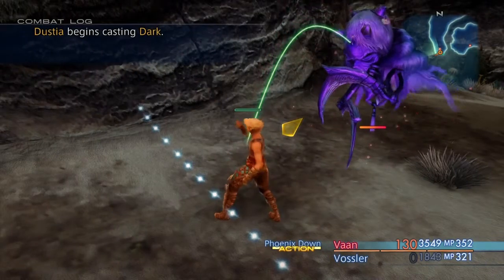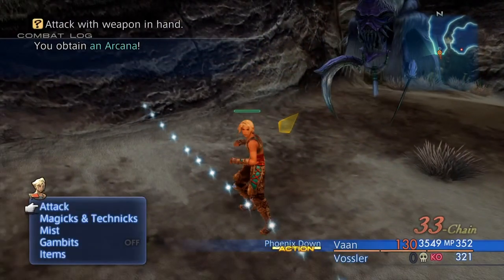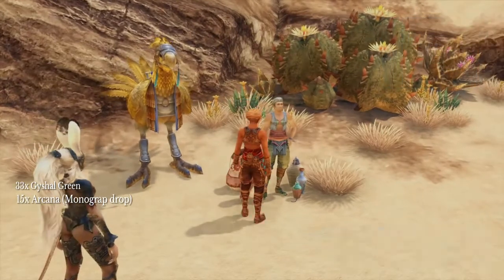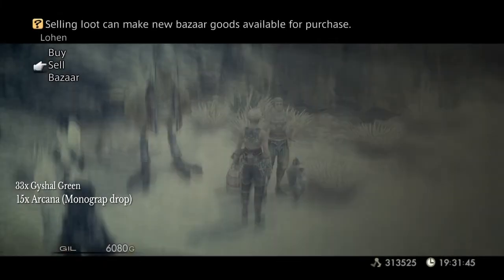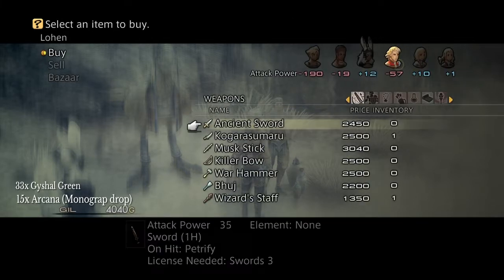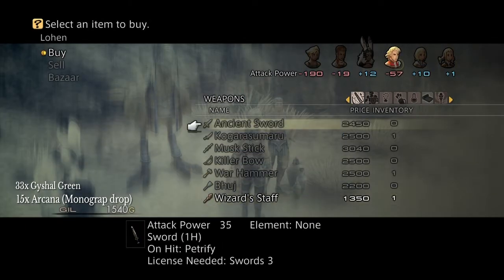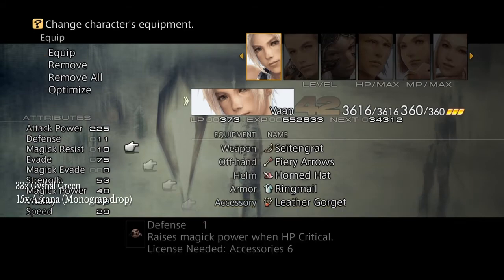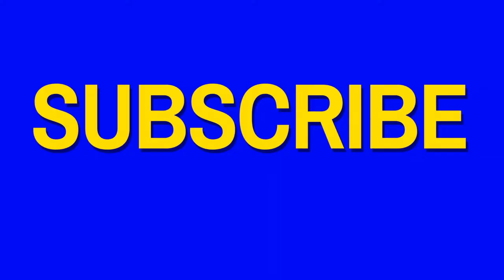Final Fantasy XII - The Zodiac Age 100% Perfect GAME Guide | Earliest Hermes Sandals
What's up guys can we get 10 likes for this video!?

How to make Hermes sandals
15x Arcana (rare monograph drop from Dustia)
33x gyshal Green (can be bought on any airship at the shop on the airship)

Then sell them to a shop? New bazar item created, they are called wind walkers but when you buy them, it gives you rhw Hermes Sandals